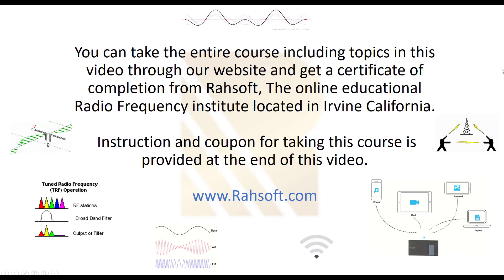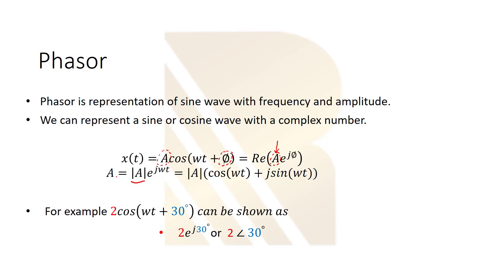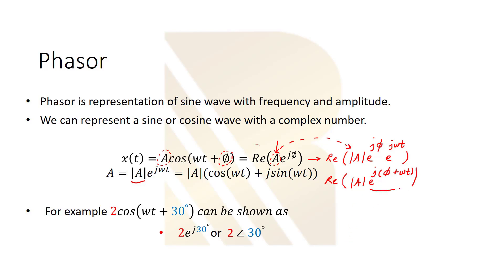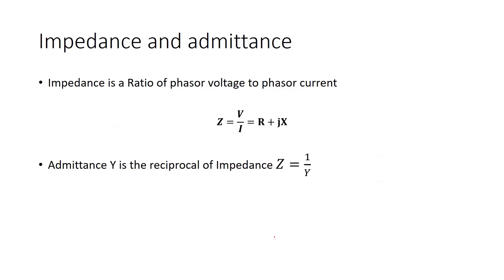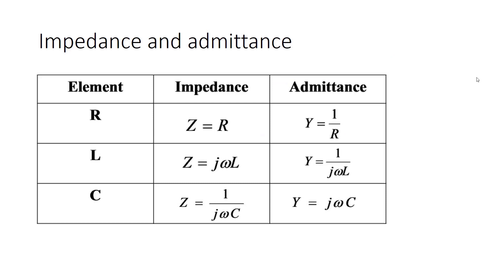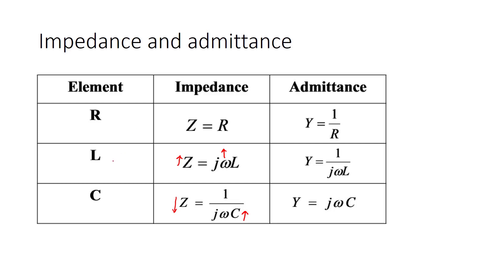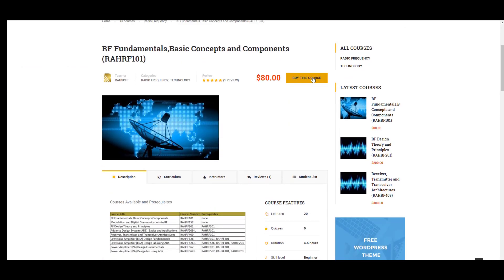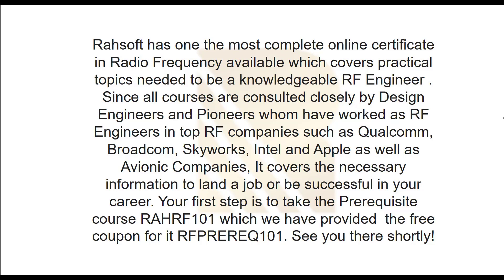What is a phasor in RF? Part 1 #20